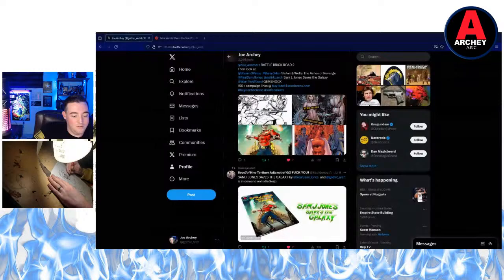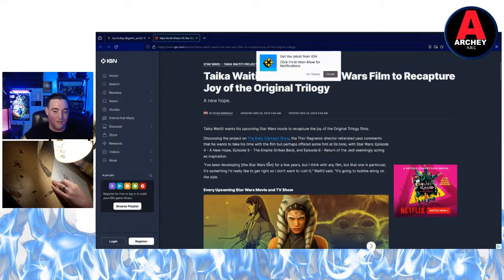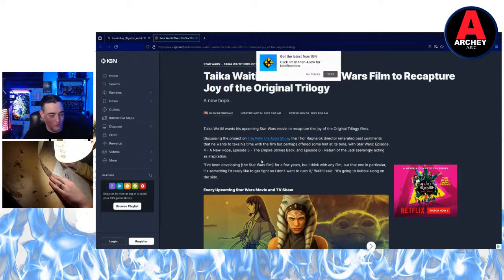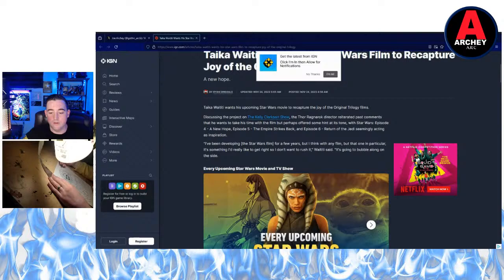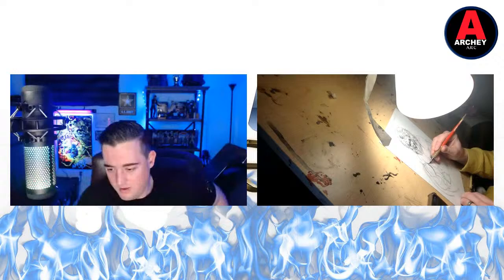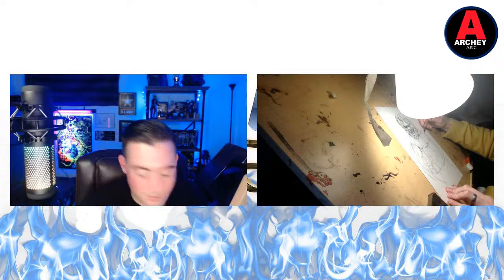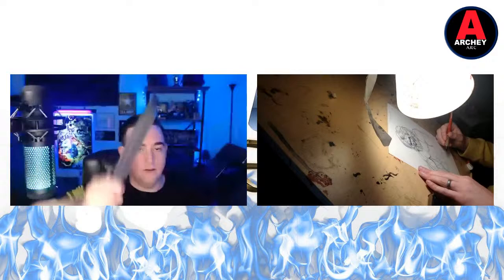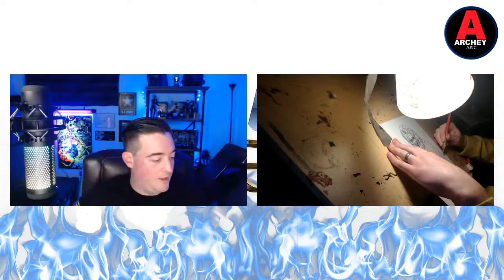Archey Art LIVE! Star Wars News, BILLY TUCCI unboxing!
Archeyart.com
@gothic_arch twitter/X
@archeyart YT shorts